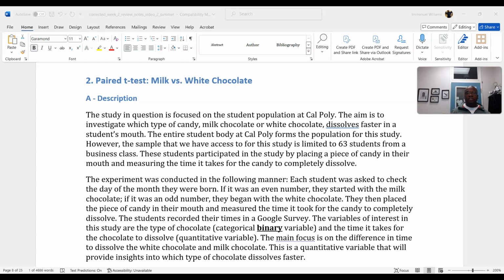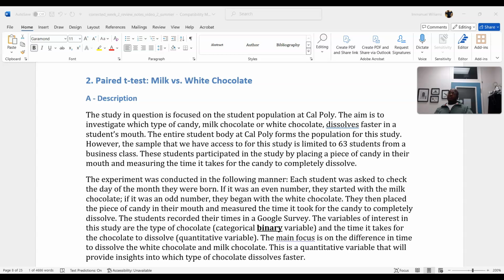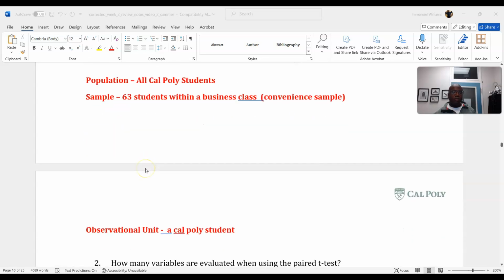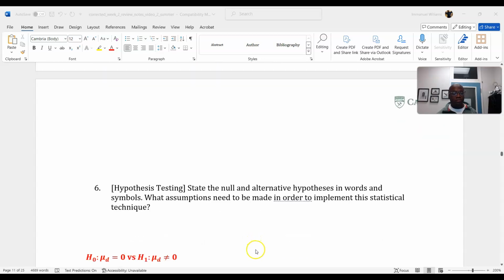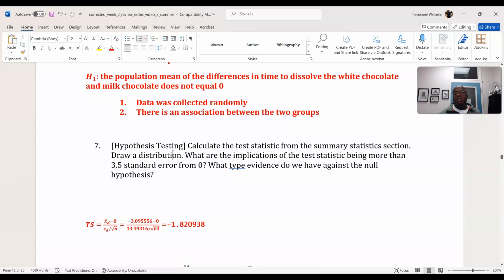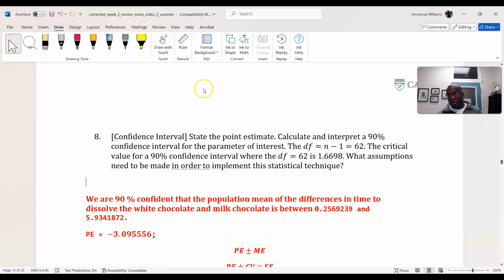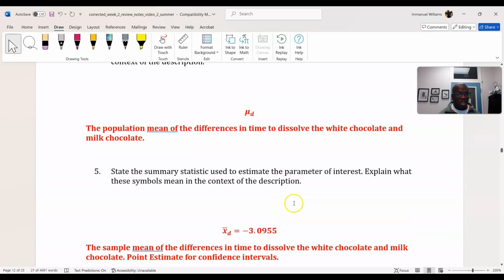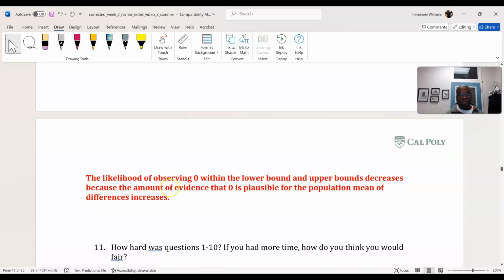STAT 252 - Paired t-test (Video 4 of 5)